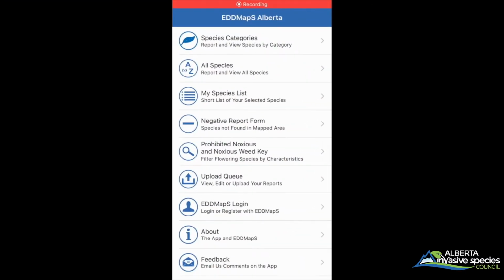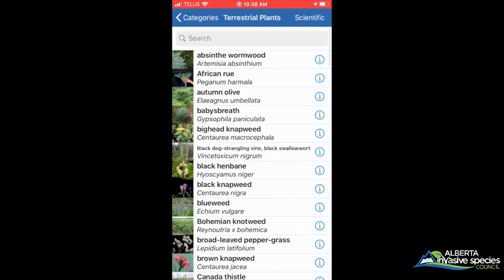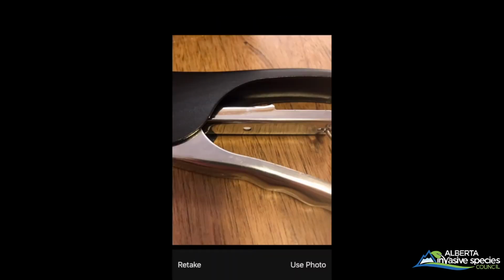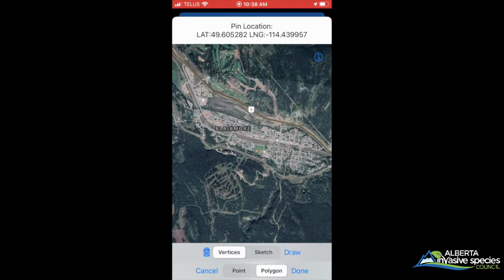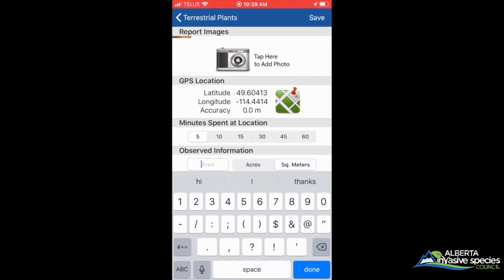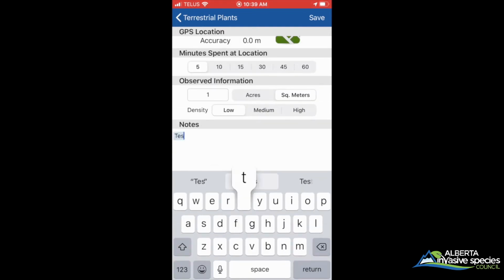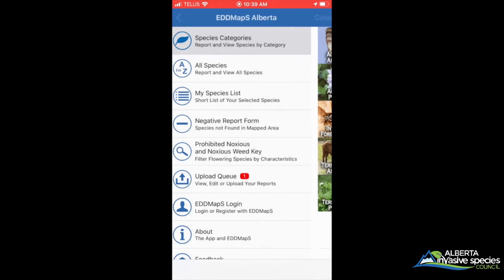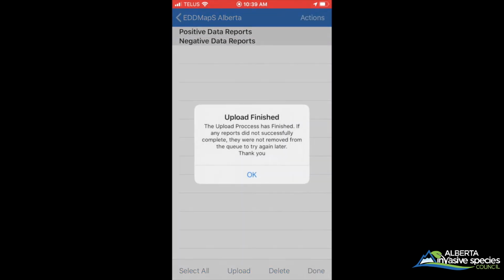EDDMapS Alberta Quick Tutorial - Reporting Invasive Species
Megan Evans, Executive Director of the Alberta Invasive Species Council, presents a quick tutorial on using the EDDMapS Alberta app to report invasive species.